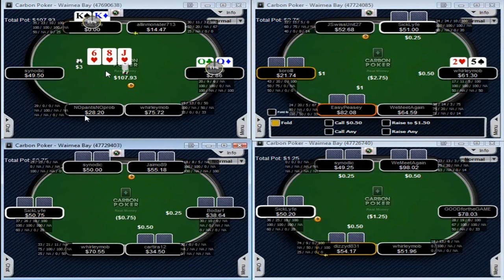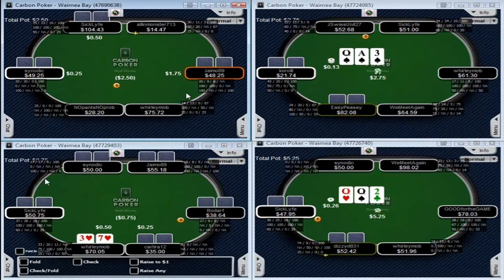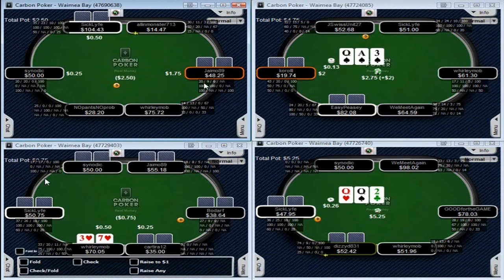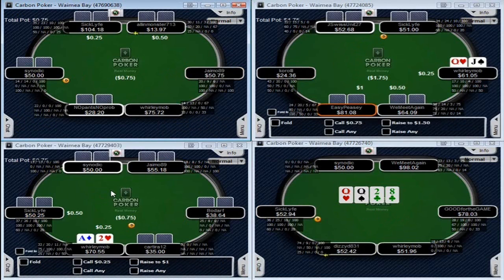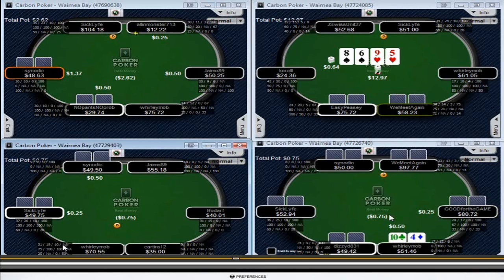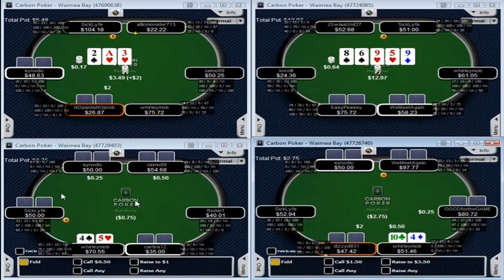BlueFirePoker's WhirleyMob 6max 50NL Review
Neil began playing poker with some friends in high school right around the time Chris Moneymaker won the WSOP ME. While in college at the University of Delaware he found online poker, and shortly afterwards began making a steady income from it to support his financial needs as a student. After graduating from college in the summer of 2008, he began writing poker strategy in addition to playing mid stakes online cash games.

Neil produces 2 to 3 videos per month exclusively at BlueFirePoker.com